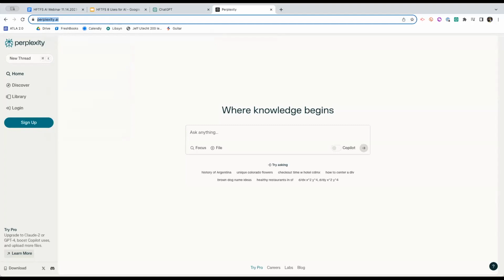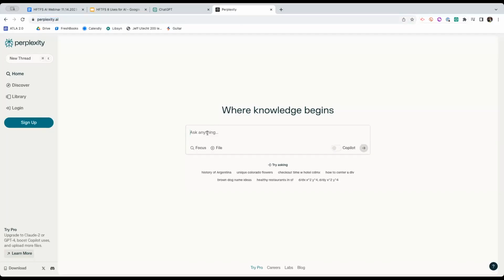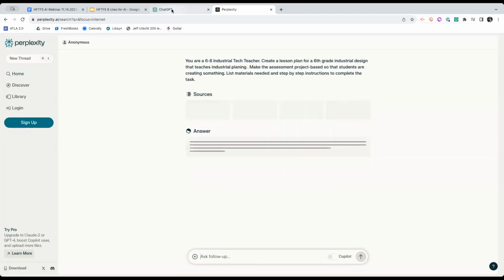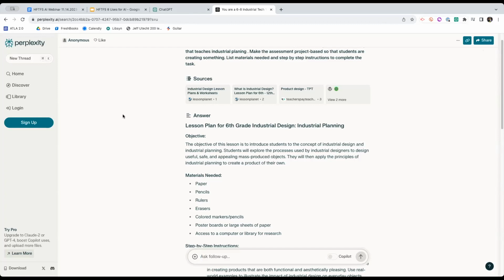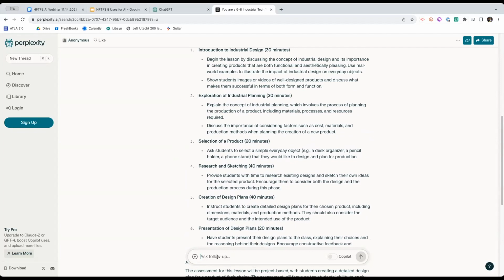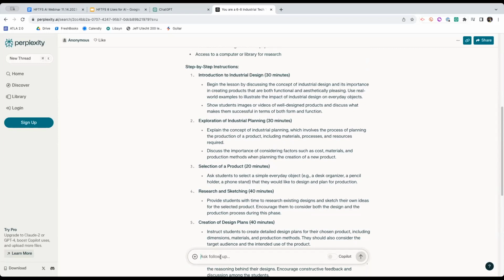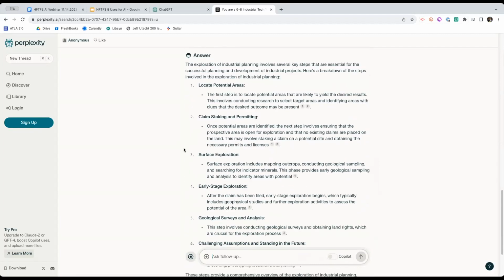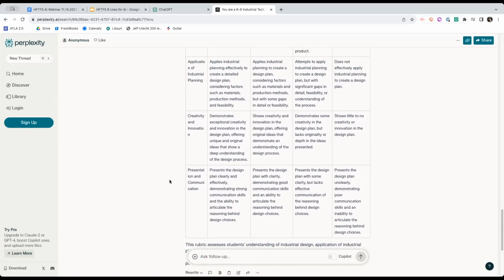Highlights: 8 Practical Ways You and Your Students Can Use AI in Your CTE / Skilled Trades Classroom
Catch the highlights from our webinar with international speaker, educational consultant, and instructional coach, Jeff Utecht, about how to harness the transformative capabilities of Artificial Intelligence (AI) in your Career and Technical Education classroom. Elevate your teaching strategies as we explore innovative ways to empower students, equipping them with the skills they need to thrive in an increasingly dynamic global landscape.

Harbor Freight Tools for Schools is a program of The Smidt Foundation, established by Harbor Freight Tools owner and founder Eric Smidt, to advance excellent skilled trades education in U.S. public high schools.